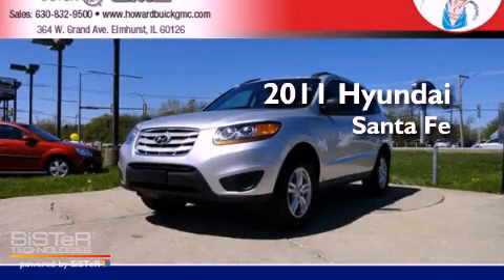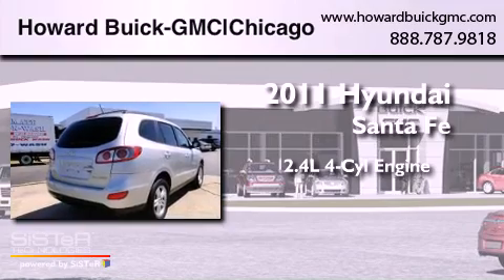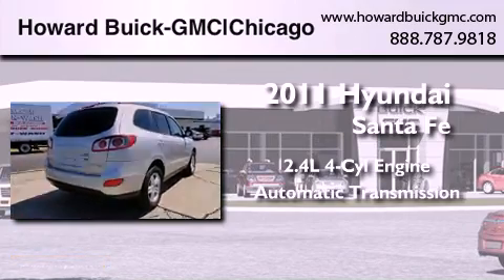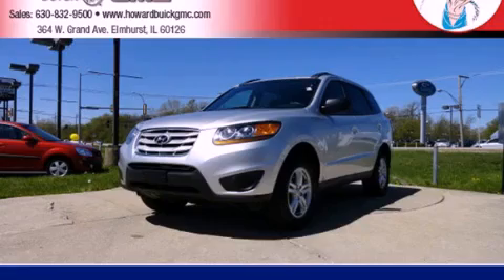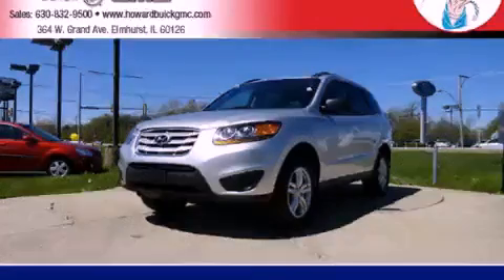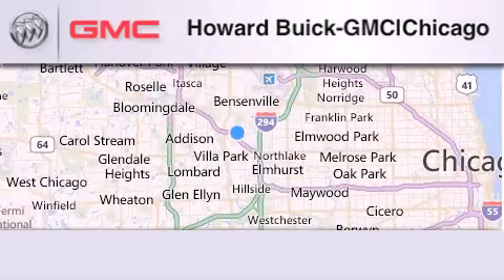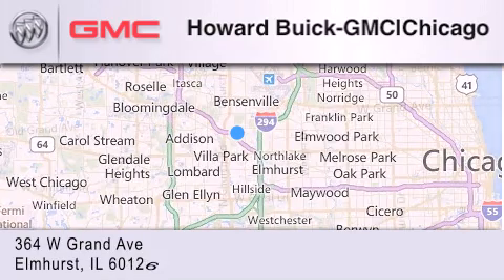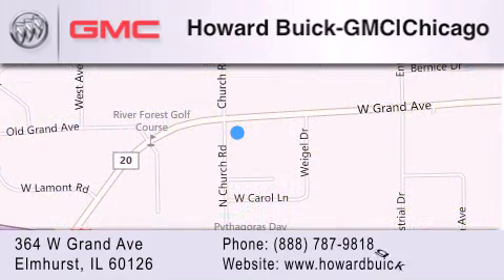Used 2011 Hyundai Santa Fe Elmhurst IL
Year : 2011
 Make : Hyundai
 Model : Santa Fe
 Engine : 2.4L 4 cyls
 Trans . : Automatic
 Exterior : Silver
 Miles : 33,299
 Interior : Gray w/Deluxe Cloth Seating Surfaces
 Stock : 2323P

 364 W. Grand Avenue